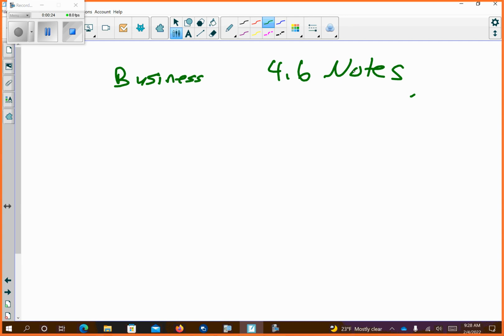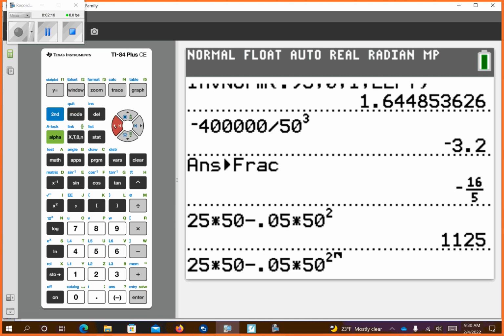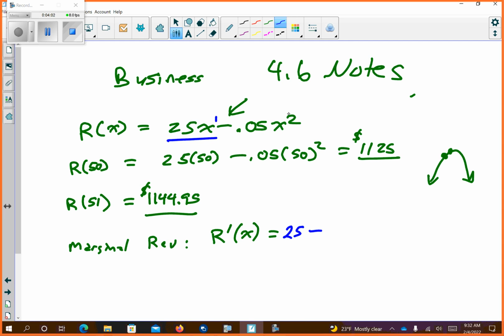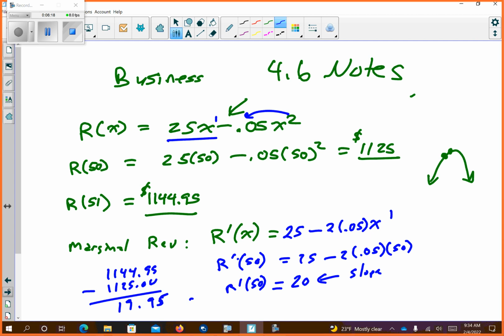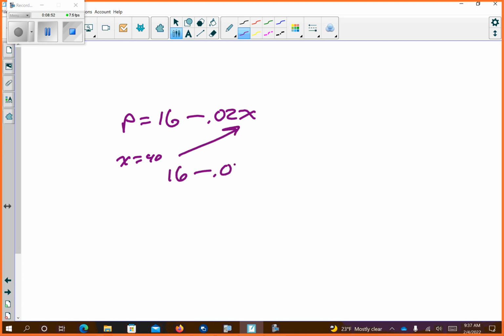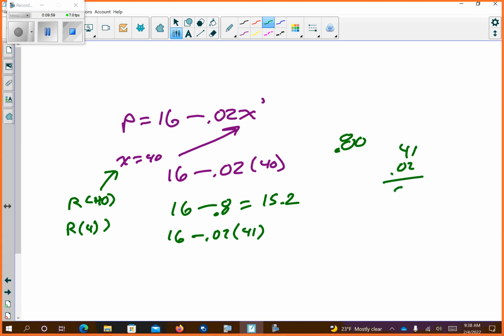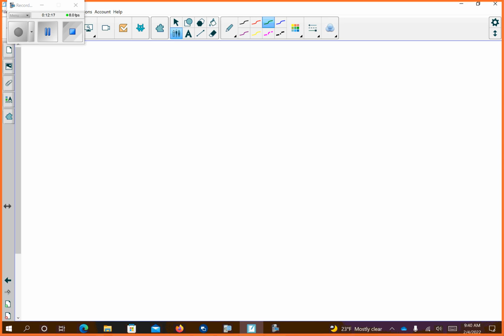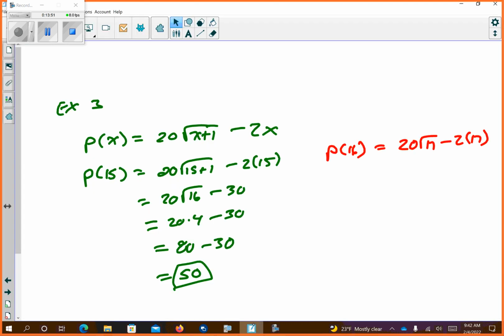BC Feb 4 2022